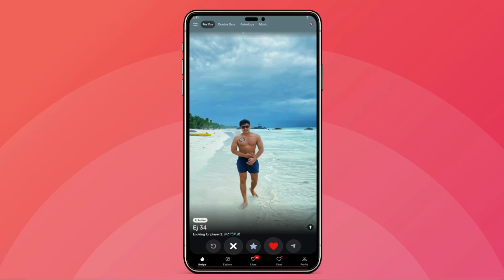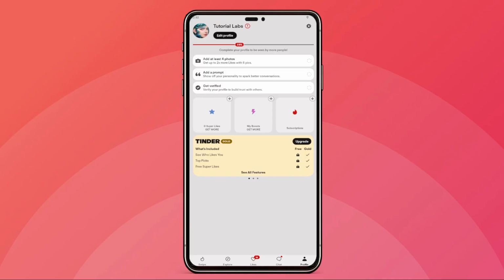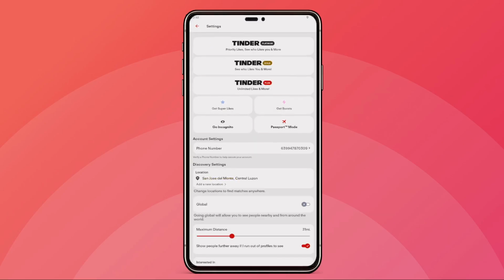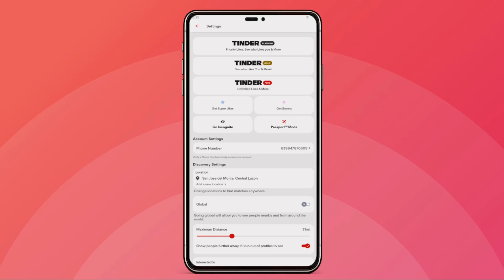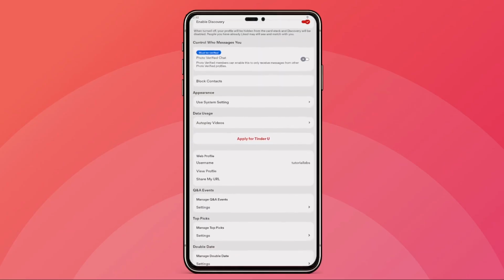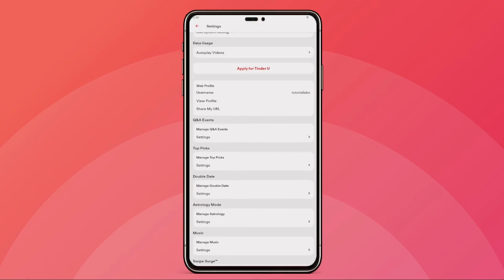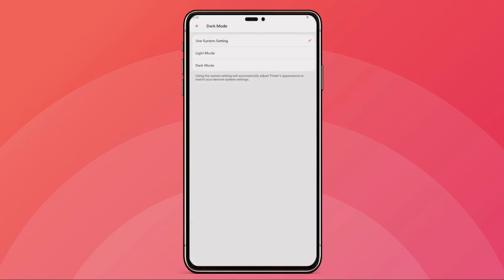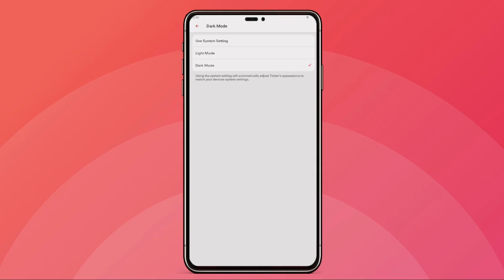How To Apply Dark Mode On Tinder (Full Guide 2026)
In this video, you'll learn how to enable dark mode on Tinder, turn on Tinder dark theme settings, apply night mode for Tinder app, activate dark mode in Tinder profile, setup dark theme for Tinder application, Tinder app dark mode step by step, getting dark mode working on Tinder, full guide to Tinder dark mode, how to get dark background on Tinder, making Tinder look darker theme, use dark mode feature on Tinder, where is Tinder dark mode option